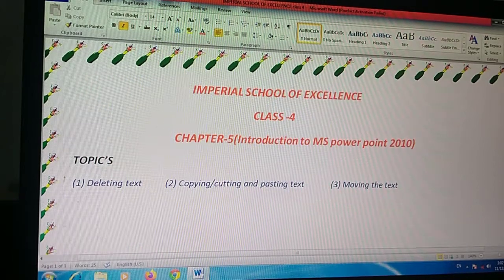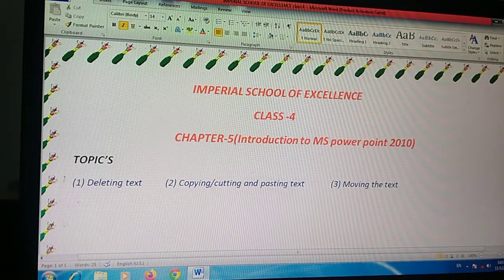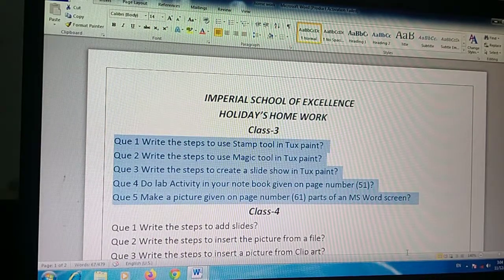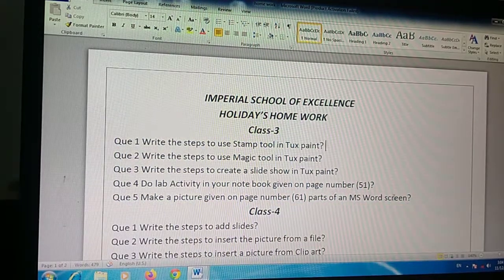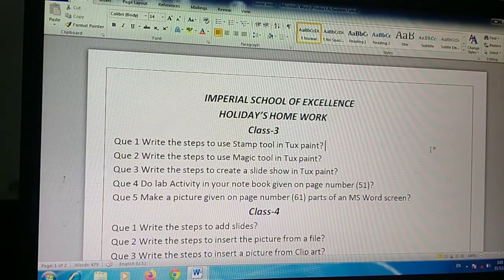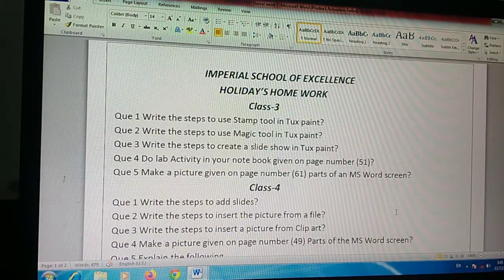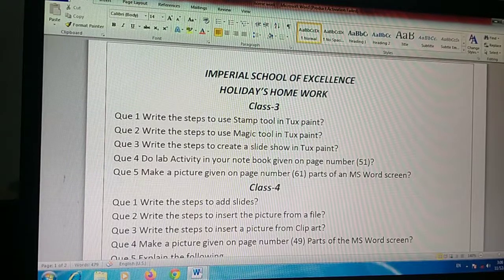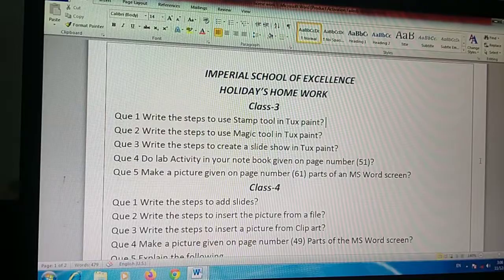November 12, 2020(4)